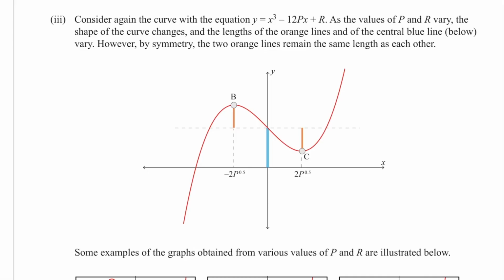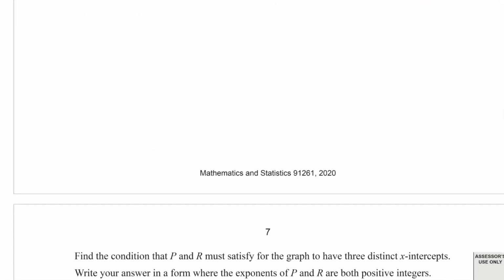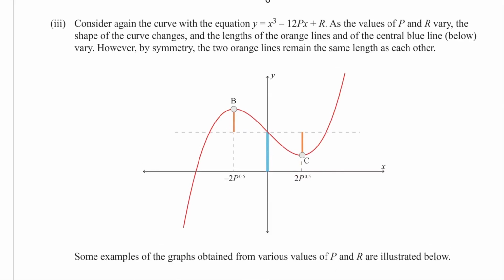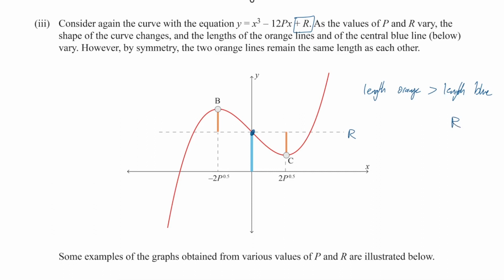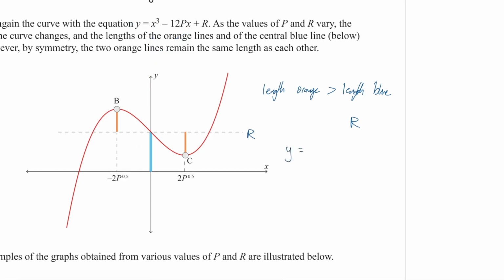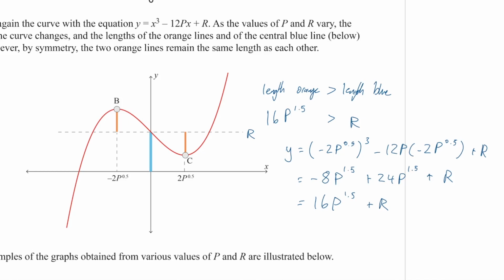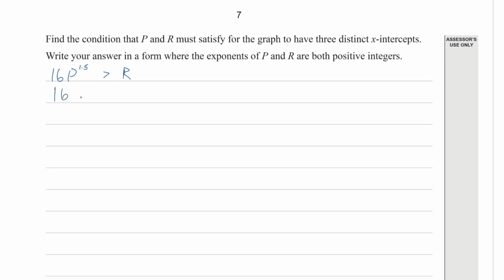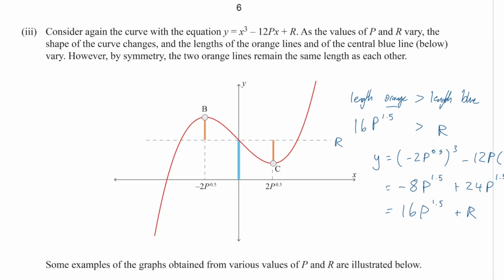NCEA L2 Algebra 2020 Past Exam - Question 1ciii